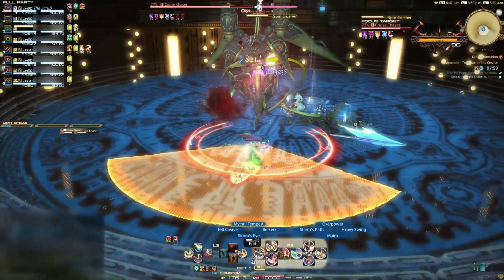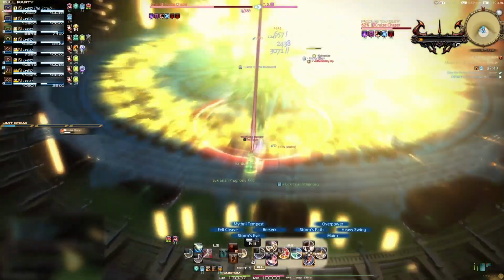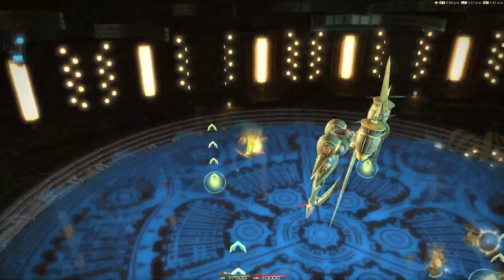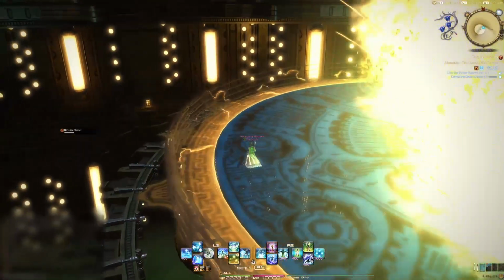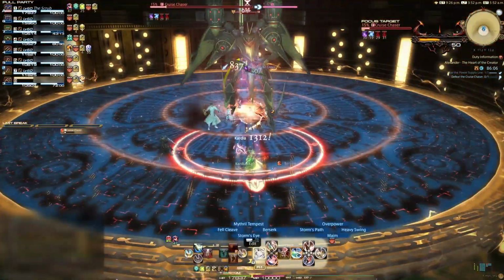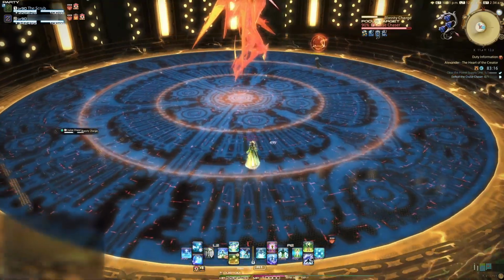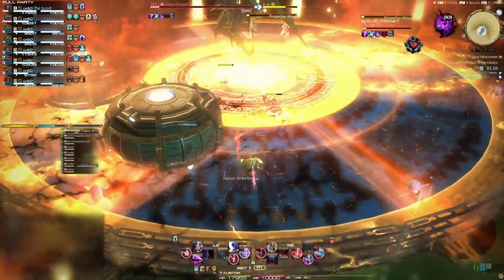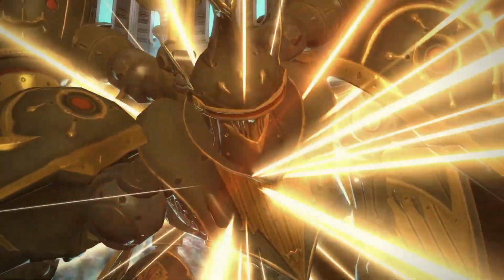FFXIV Simplified - Alexander - The Heart of the Creator [A11]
Here's a quick raid guide through the eleventh fight of the Alexander 8-man Raid series, The Heart of the Creator, continuing through the expansion Heavensward in Final Fantasy XIV.

The FFXIV Simplified Series - Going through every normal piece of content in as short of a time as possible.

00:00 Introduction
00:28 First Pack
00:43 Final Boss
02:32 Phase 2